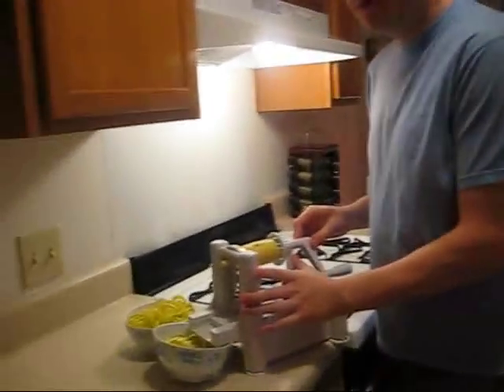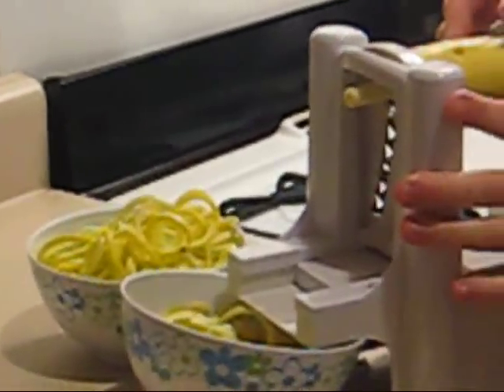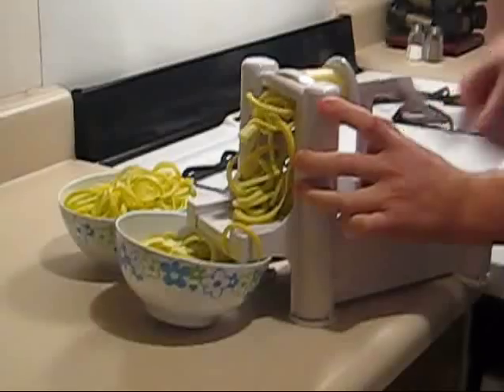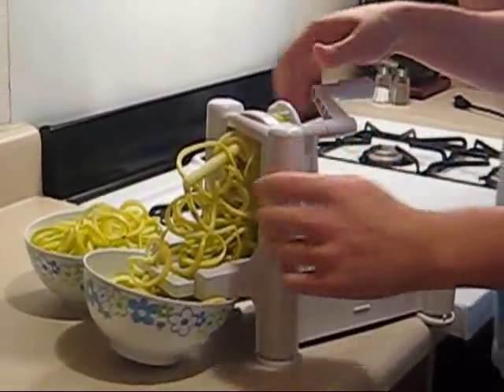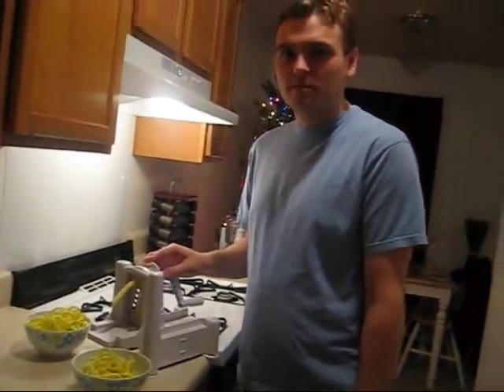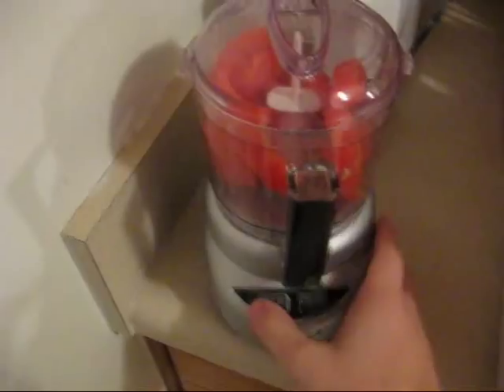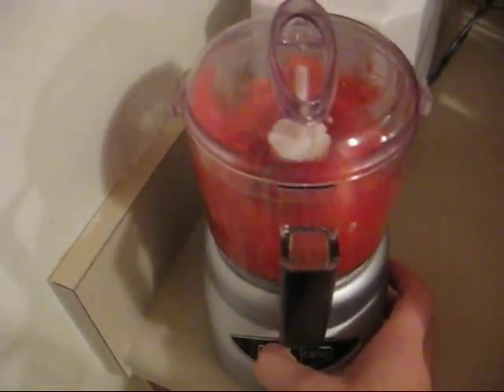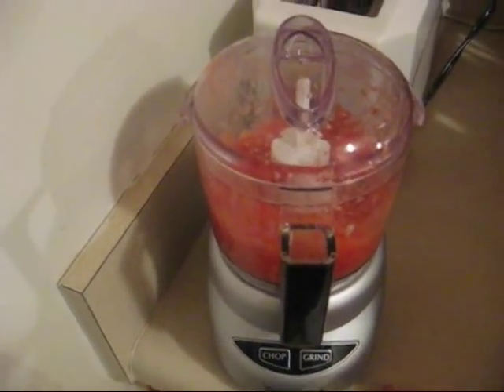Raw Food Recipe: Zucchini Noodles (zoodles)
I make raw zucchini (or is it a squash?) noodles
using a spiralizer

Note: This wasn't originally a recipe video
it was more to document using a spiralizer